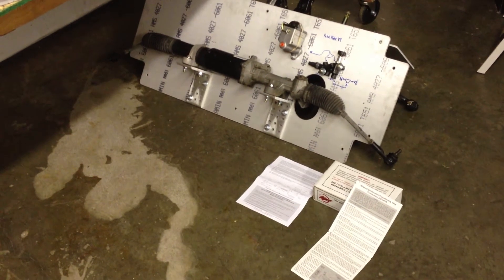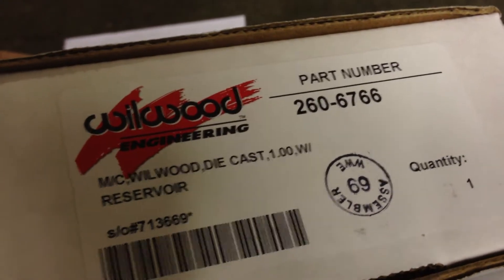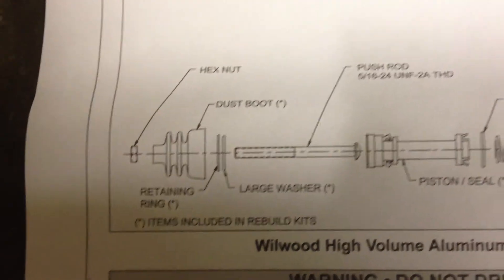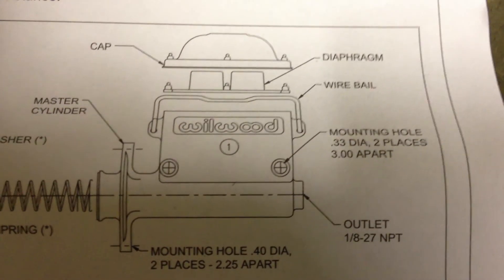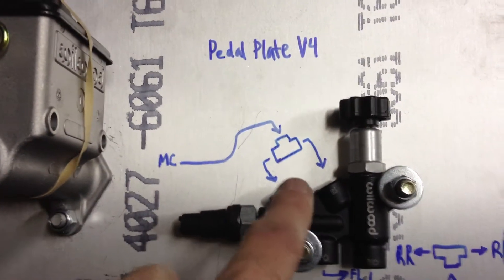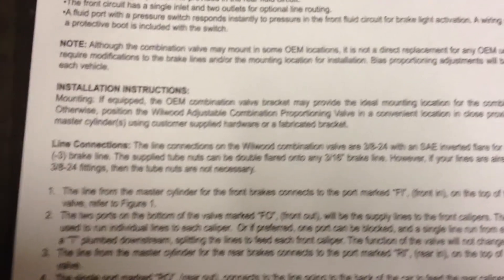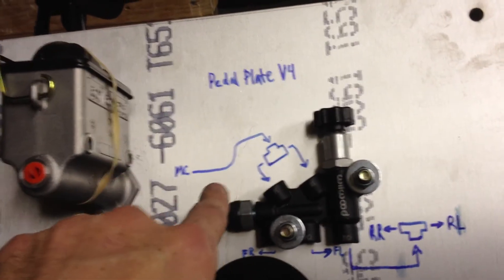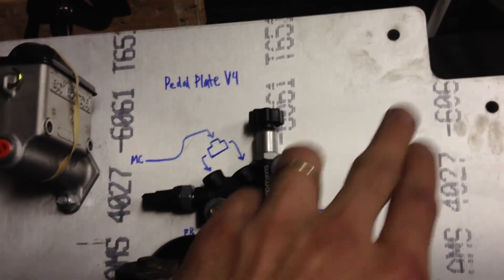WIKISPEED Pedal Plate v4 Brake Line Fittings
Joe walks through the v4 Pedal Plate module and points at each brake line fitting and gives it's diameter and thread pitch.
All line is 3/16th diameter standard brake line. All flares are double flare, on the pedal plate, and bubble flare to connect to the brake caliper flexible lines if using Honda civic brake calipers.